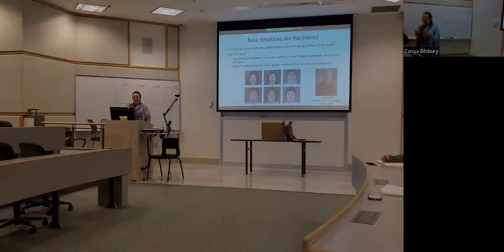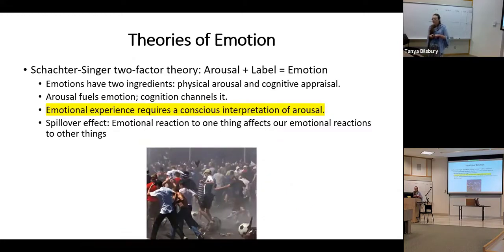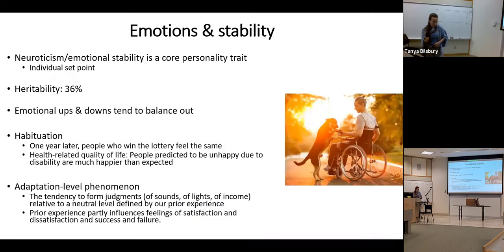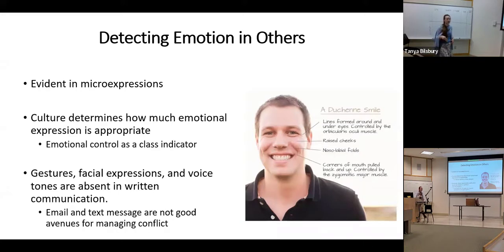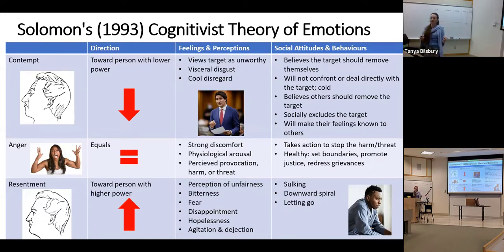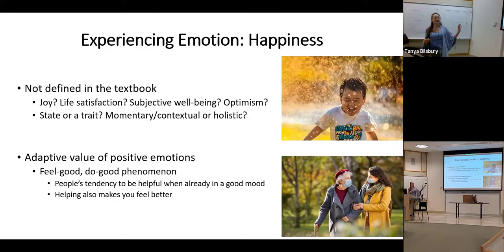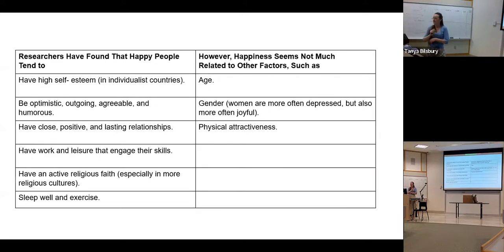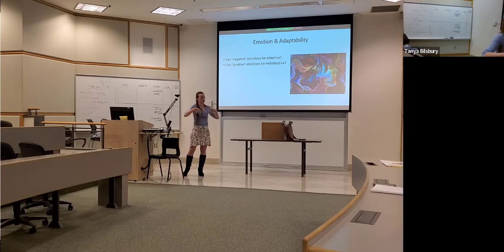Emotion: SMU Introduction to Psychology W2022; Week 9, Class 1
This week we will learn about emotion: What is it? How do we experience it? How do we express it, and read it in others? What does it mean, and how do we know?

Many people think of their emotions as 'negative' or 'positive'; 'bad' and to be avoided or 'good' and to be sought out. We will look at emotion through the lens of 'adaptivity'. It's healthier to accept them for what they are, and leverage them a resource that fuels your success. Bottled up anger can eat away at you, even damaging your heart. Yet, your anger is also a gift, to yourself, from yourself, that tells you what you need, and what needs to change. Many of the things we do because we think they will make us happy -- for example, pursing wealth, physical attractiveness, and someone else's definition of career success -- actually don't result in 'happiness', which is an outcome that we don't even have a scientific definition for. That's especially true when those pursuits lead us to sacrifice the most important predictors of well-being: relationships, health, and the work through which we express our gifts.

We also explore the social context of emotion: are we all permitted to be angry? How do power differences affect the expression of anger, and therefore the ability of the angry person to affect change? Is our sense of satisfaction based on what we actually have, or what we think we should have?

This lecture covers modules 35 (introduction to emotion), 36 (expressing emotion), and 37 (experiencing emotion) from our text, Myers & DeWall's 'Psychology in Modules'.

A bonus to support your wellbeing and success: Emma Sylvester, Learning Skills Strategist at Saint Mary's University's new Student Success Centre, joins us to share the supports that are available to help you achieve your academic goals.